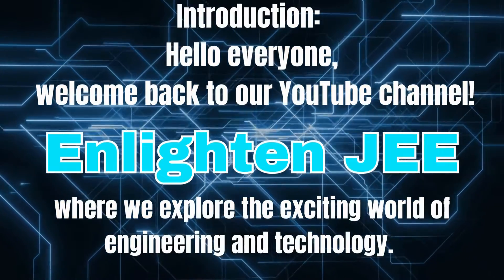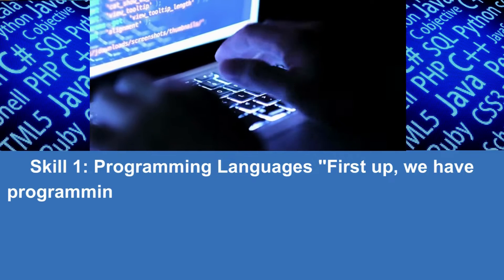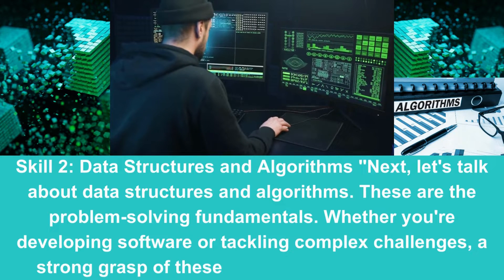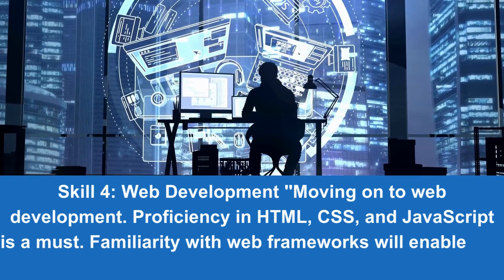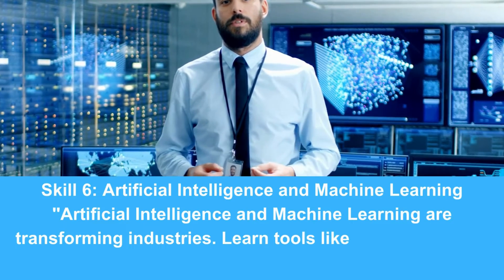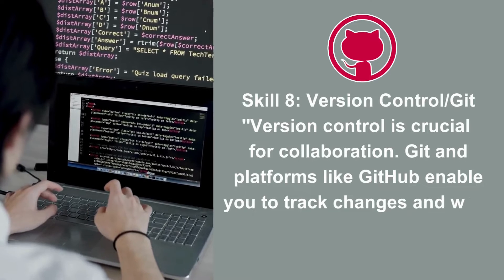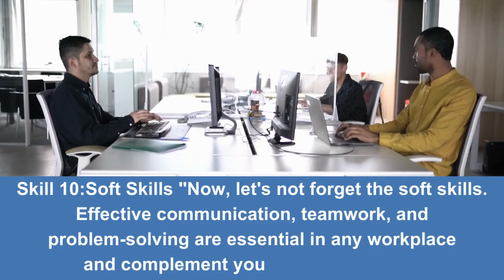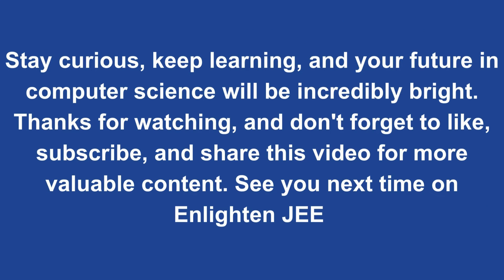Top 10 Skills Every Computer Science Student Must Master | best skills for computer science students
Top 10 Skills Every Computer Science Student Must Master | Best Skills for Computer science Students | The Top 10 Skills for Computer Science Students.

Enlighten JEE,  Where we explore the exciting world of engineering and technology.

In the video  we  discussed --
The Top 10 Skills for Computer Science Students.
These skills are not only crucial from an academic perspective but are also highly sought after in the tech industry.
Skill 1: Programming Languages
Skill 2: Data Structures and Algorithms
Skill 3: Databases
Skill 4: Web Development
Skill 5: Cyber security
Skill 6: Artificial Intelligence and Machine Learning
Skill 7: Cloud Computing
Skill 8: Version Control-Git
Skill 9: Mobile App Development
Skill 10:Soft Skills
top computer science skills,
computer science skills in-demand,
skills required for computer science engineering,
technical skills for computer science students,
computer science engineering student skills,
skills a computer science student should have,
skills for computer science,
top skills for computer science engineering,
what types of skills are best for a computer science,
These are Top 10 Skills for Computer Science Students will not only help you excel in your studies but also make you highly employable in the ever-competitive tech industry.Remember, it's not just about what you learn in the classroom; it's about how you apply and adapt these skills in real-world scenarios.

Stay curious, keep learning, and your future in computer science will be incredibly bright.